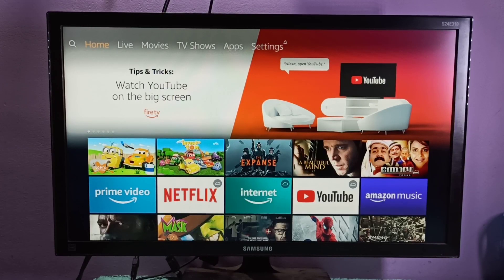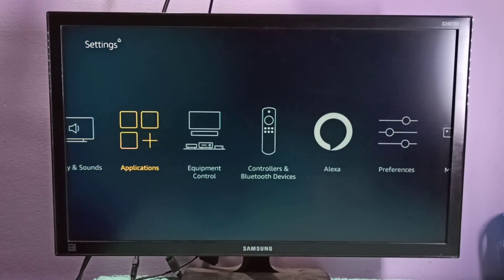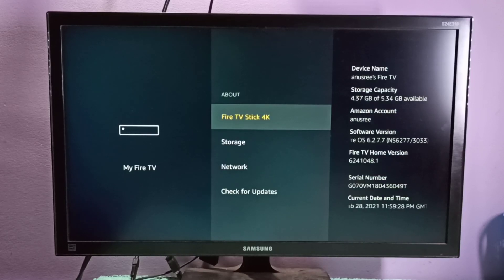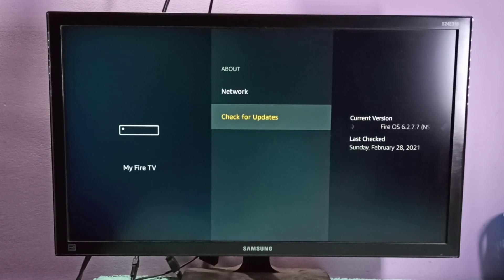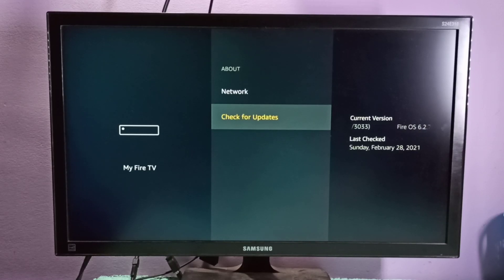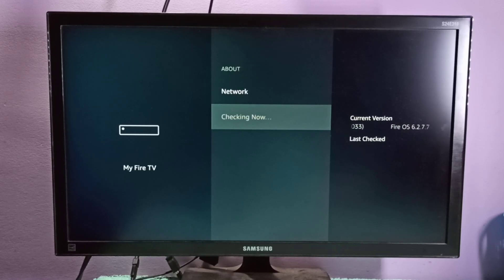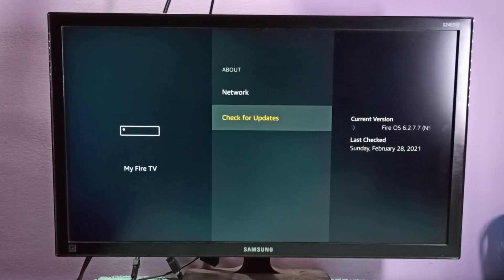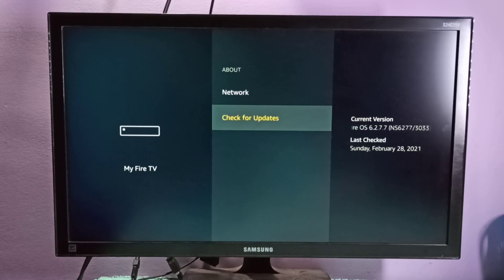Amazon Fire TV Stick 4K How to Check for Update | Software Update | Firmware Update